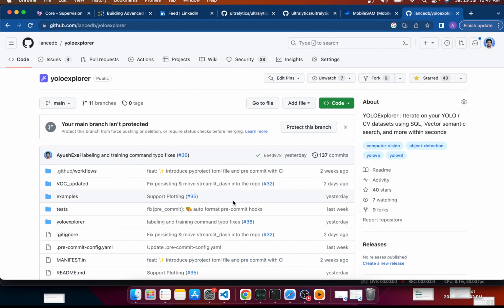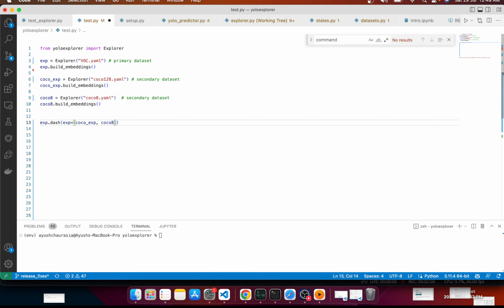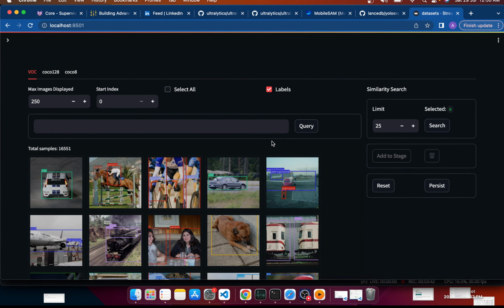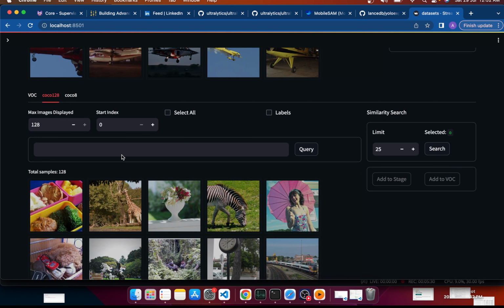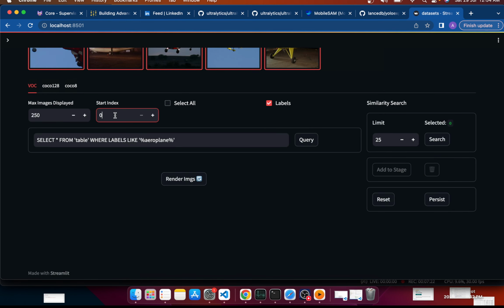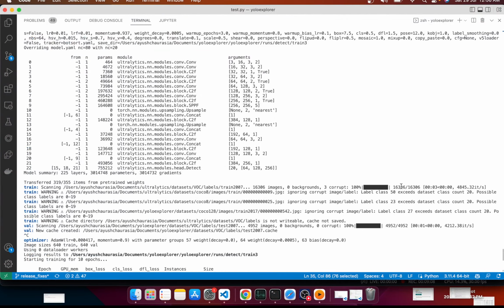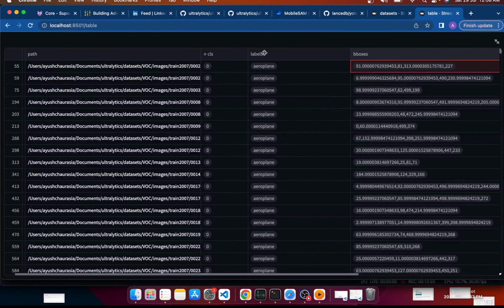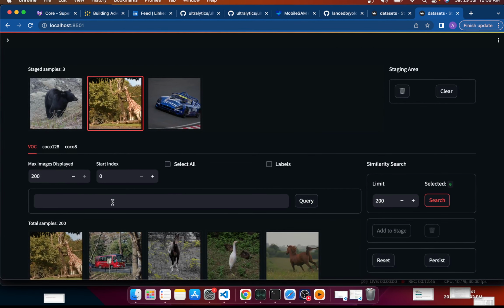YOLOExplorer dev2: Semantic search and query across datasets, get new & enriched datasets in minutes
Don't mind me coughing, I was a little sick. But star this repo. It's very sickkk
A little more work and it'll be ready for proper release. Some things that are coming soon:
* Searching using natural language
* Enrich datasets by adding metadata
* Search metadata using full-text search!
Come contribute if you want to!